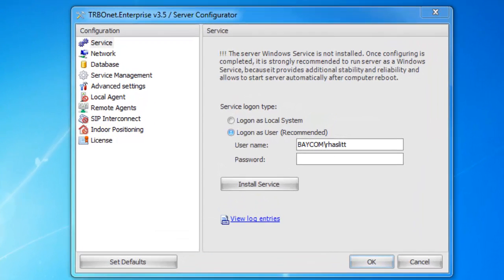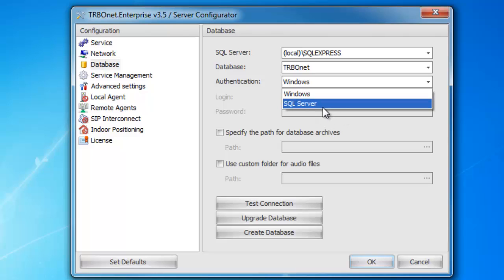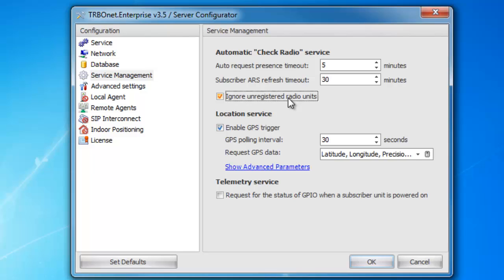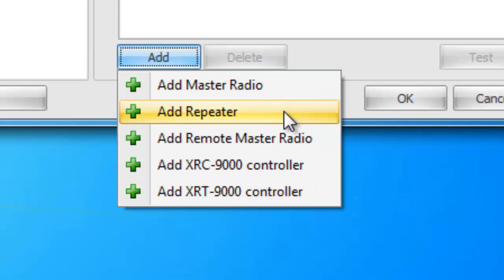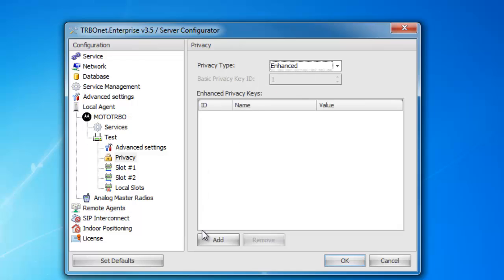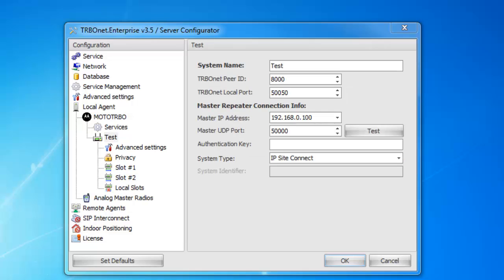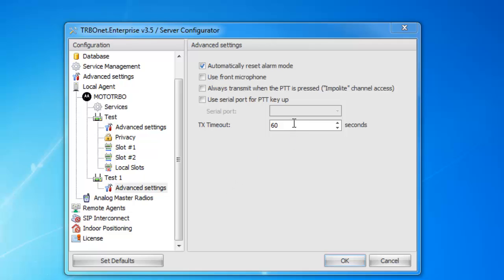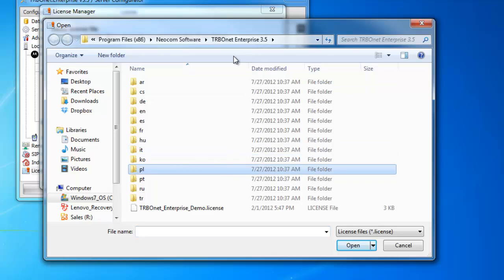TRBOnet Server Config